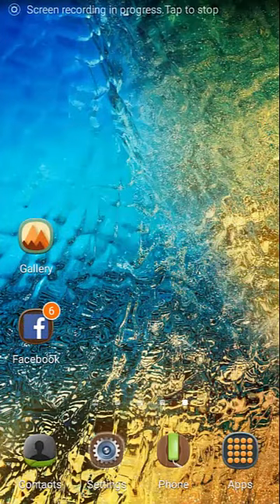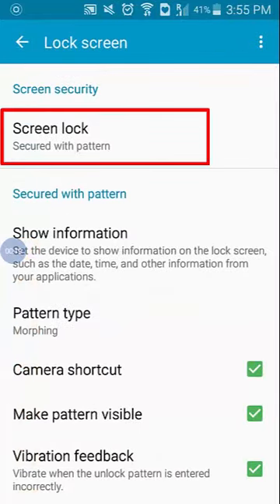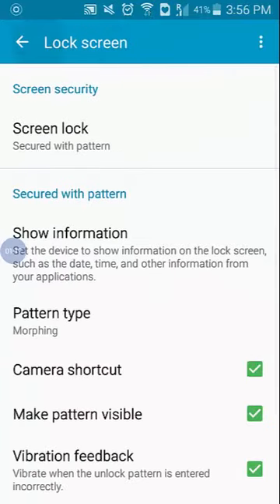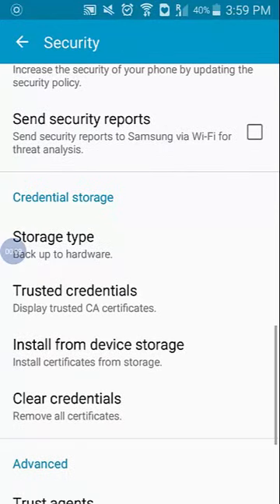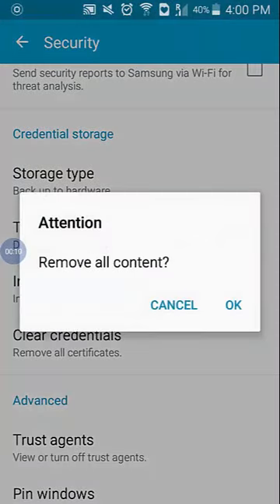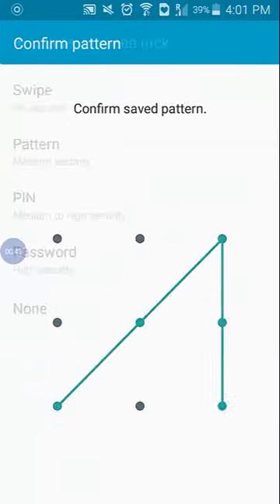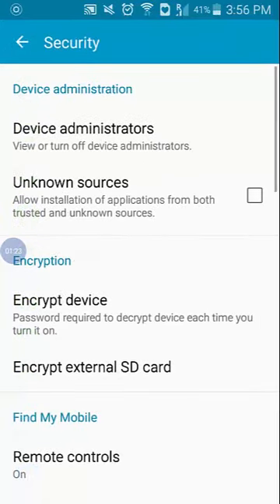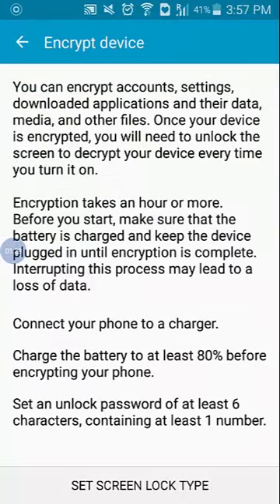Can't turn off android screen lock, Turned off by administrator encryption policy or storage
Solved: Disabled by administrator encryption policy or credential storage. Screen lock Swipe and None category grayed out: Turned off by administrator encryption policy or credential storage.  How to re enable Swipe and None category on android Lock screen.

This method will work for : Android Lollipop 5.0 – 5.1.1, Android Marshmallow 6.0 – 6.0.1,  Android Nougat 7.0 – 7.1.2,  Android Oreo 8.0 – 8.1.

The video obeys the YouTube Community Guidelines and NO copyright content is present in this video.